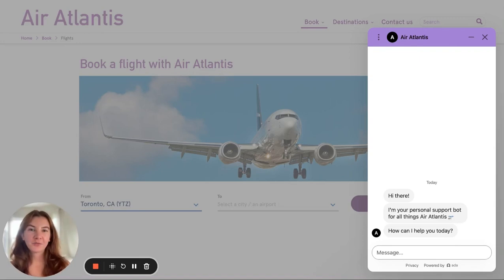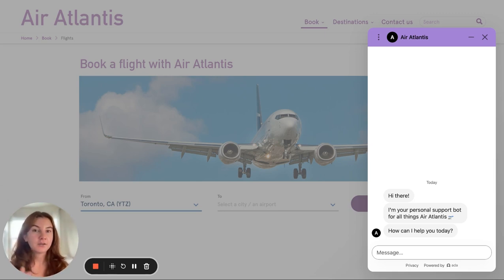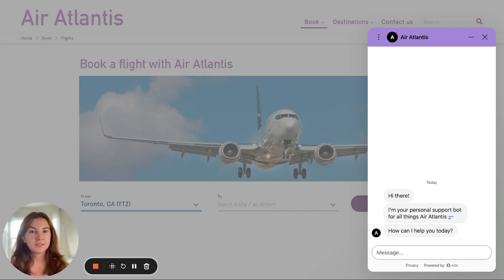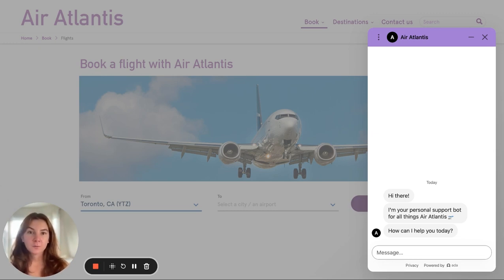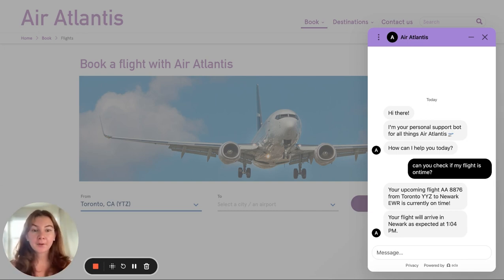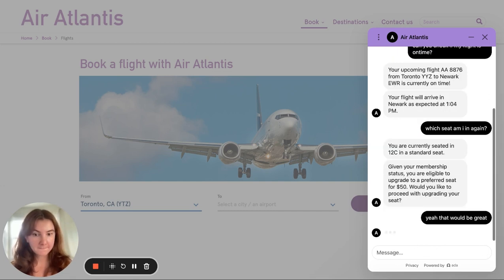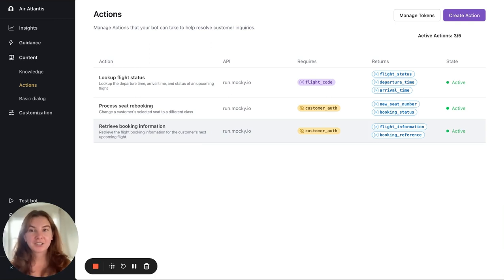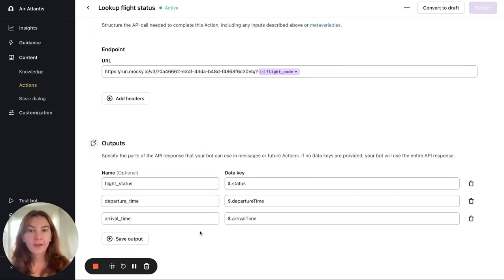Introducing Generative Actions: AI that talks to your customers like a human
Join us as we explore how Generative Actions simplifies complex customer interactions, making them seamless and personalized. Say goodbye to weeks of planning and scripting, and create these interactions in just minutes.

In this video, we will be interacting with a chatbot on an airline website, asking about flight status, booking details, and seat changes, all handled effortlessly by Generative AI.

Learn how to configure Generative Actions in your application with a quick, easy setup process that's as simple as providing a name, description, inputs, API calls, and output.

Get ready for higher resolution rates and happier customers.

Learn more about Generative Actions at ada.cx/break-the-script